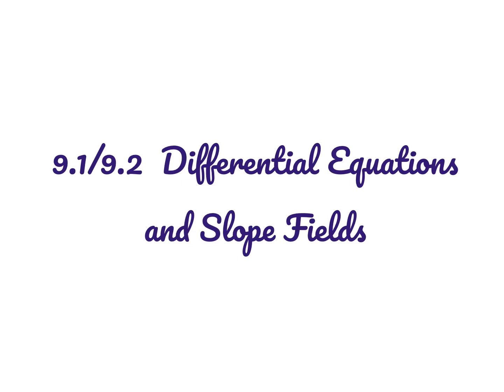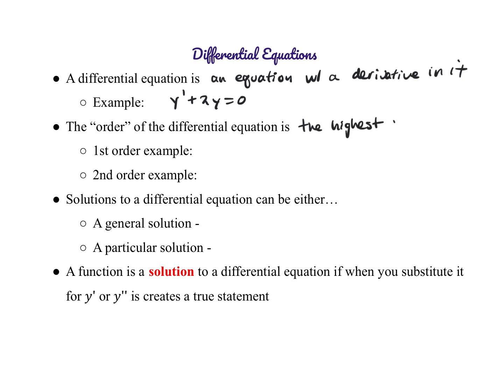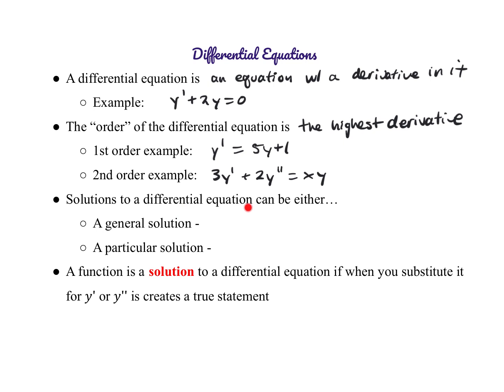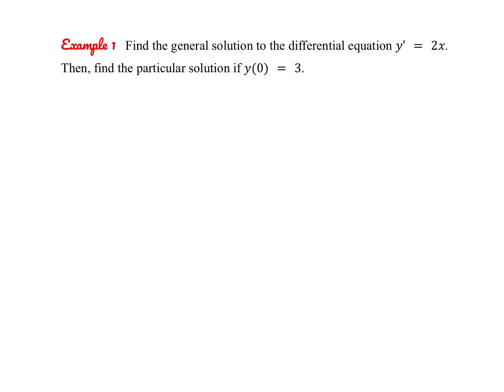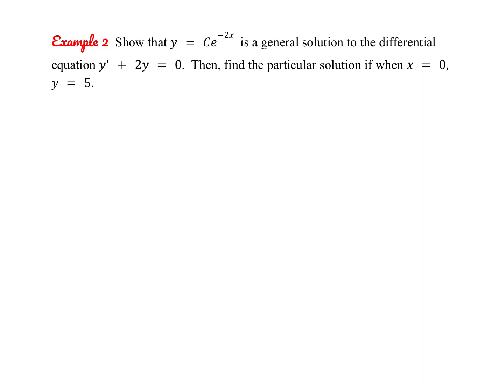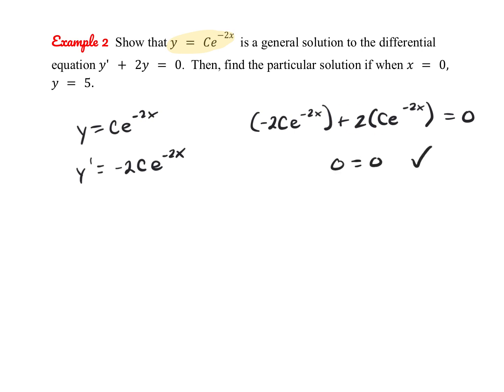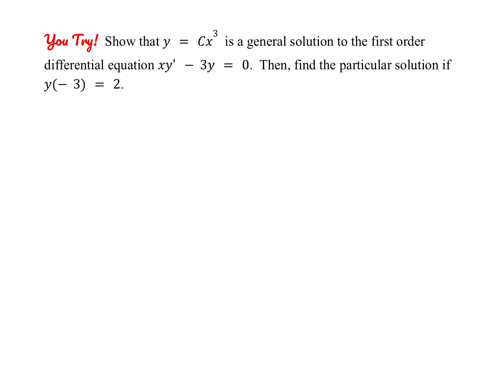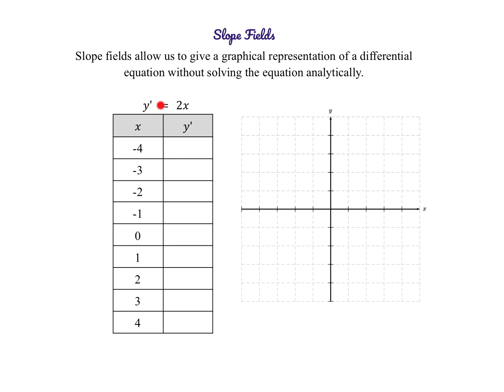Differential Equations and Slope Fields